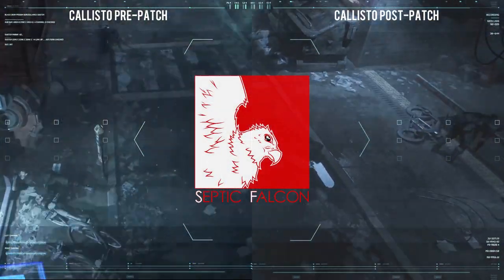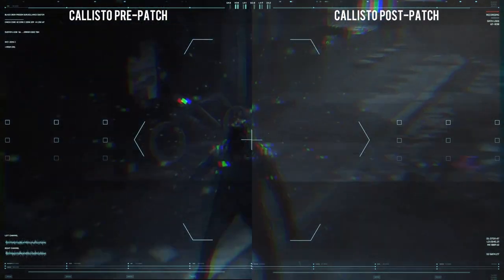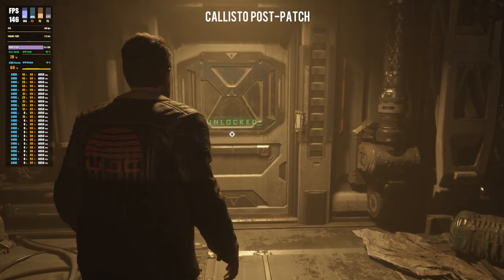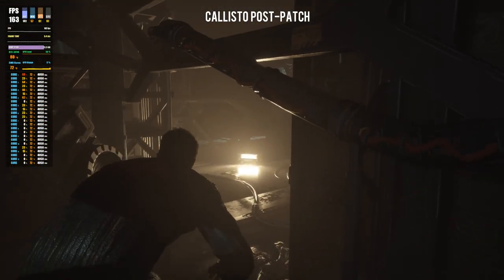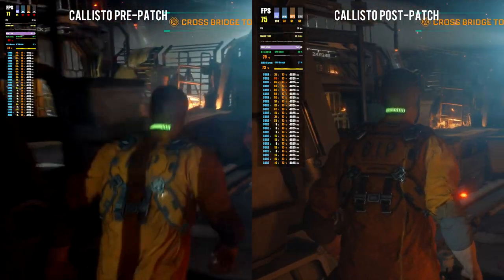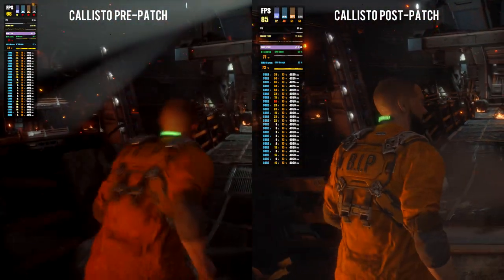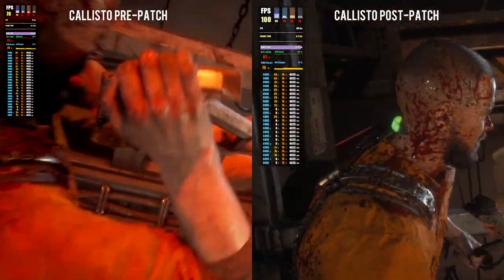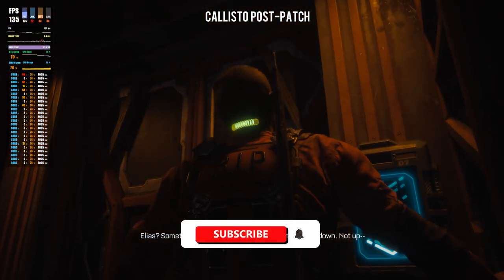Day One Patch Performance! ~ The Callisto Protocol First Impressions [PC]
Welcome!

The Callisto Protocol ran terrible day of release, but the day one patch seems to have fixed the stutter issue for me.